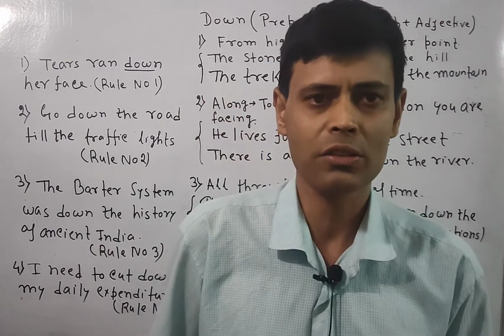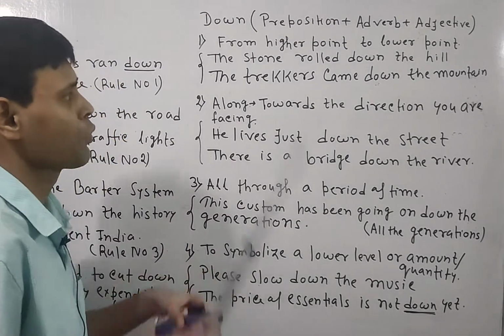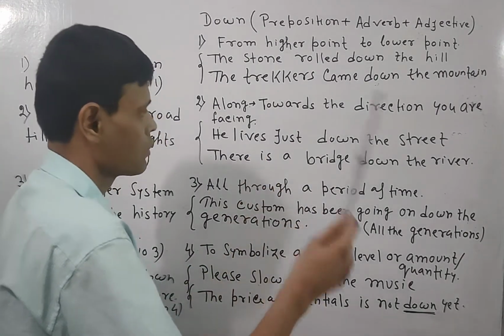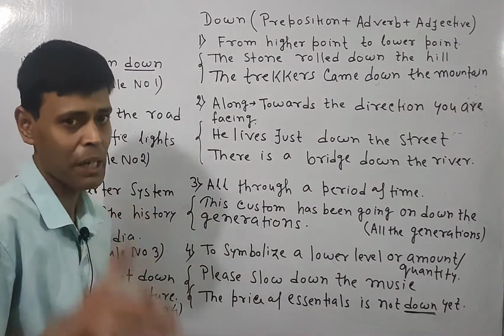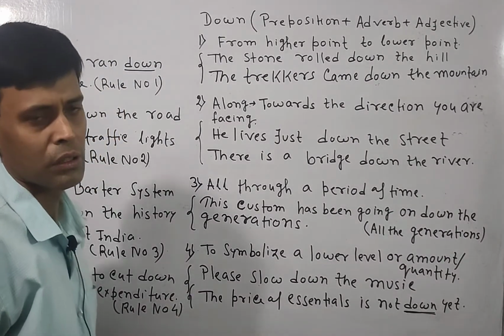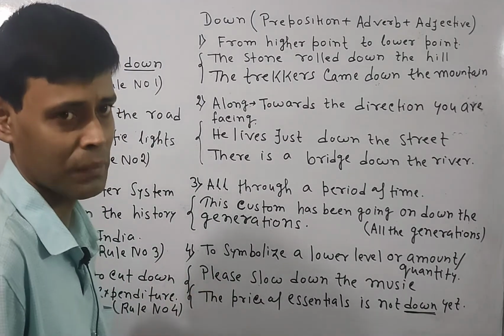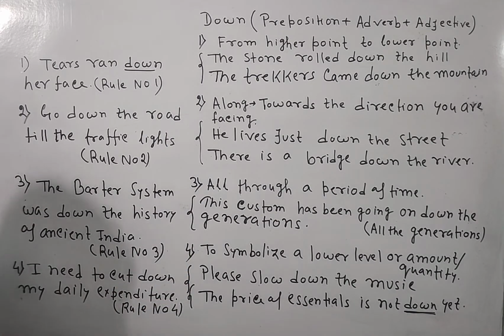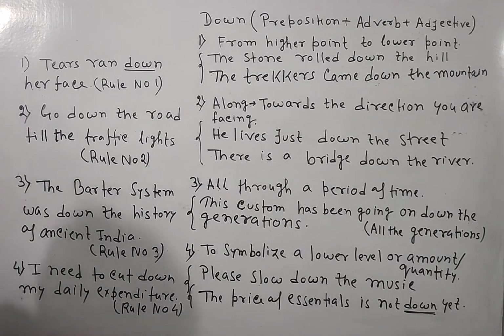PREPOSITION FOR COMPETITIVE EXAMS ON Competitive English.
Understand preposition for competitive exams on my channel Competitive English. Rather you will learn prepositions in english grammar for competition. Learn prepositions rules for competitive exams on my channel Competitive # English from Santanu Sir. It is going to be very informative to watch and learn prepositions for SSC CGL CHSL CPO.You all must learn PREPOSITIONS for SSC CGL AND OTHER COMPETITIVE EXAMS ON MY CHANNEL Competitive English. So, watch,learn and be successful in the exams under Santanu Sir on the channel Competitive English. Santanu Sir will give you some valuable tips for the competitive exams. If you have any queries,kindly drop your comments, you will certainly get replies

from Santanu Sir.

1070/5000